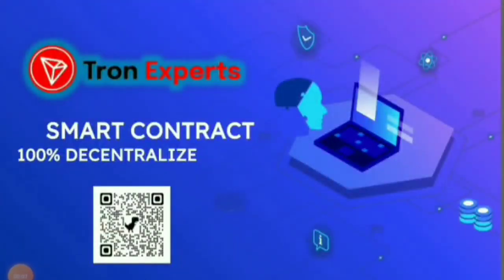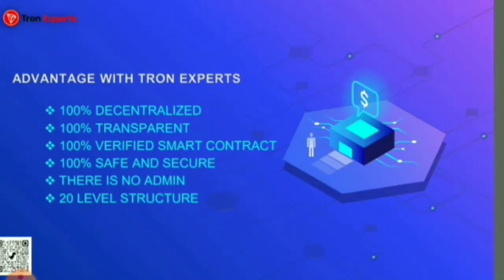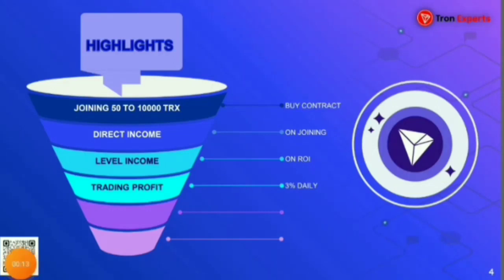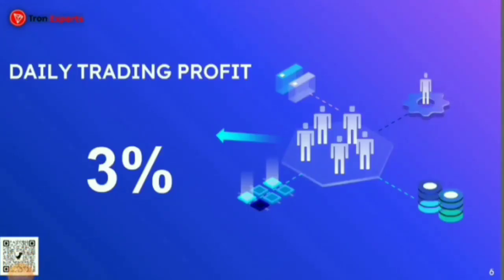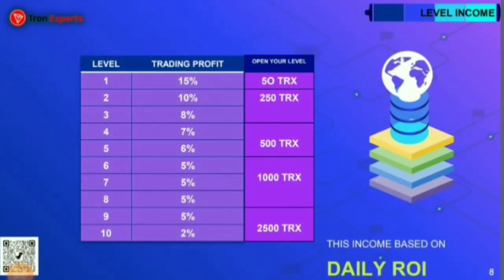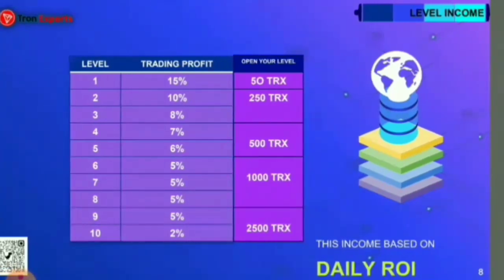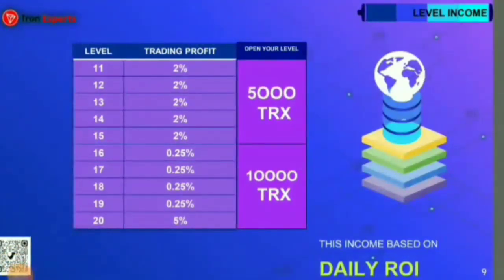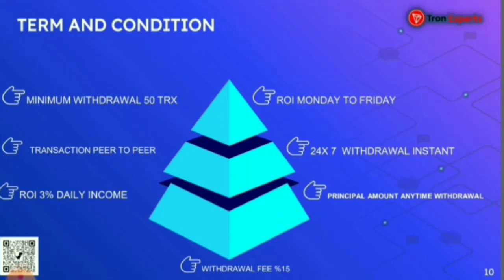Tron Expert Plan In Kannada | TronExpert 100% Decentralized Smart Contract 3% Daily ROI Income ($)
ABOUT CHANNEL

Note:- We don't Promote Any MLM Company's  & Scam We Just share Information latest mlm Plan &  Company Thankyou

MLM LEADERS ATTENTION PLEASE
*अब अपने बिजनेस प्लान के लिए वीडियो बनवाएं*

1. अमेरिकन इंग्लिश में वीडियो बनवाएं
2. ब्रिटिश  इंग्लिश में वीडियो बनवाएं
3. हिंदी में  वीडियो बनवाएं
4. भारतीय इंग्लिश में वीडियो  बनवाएं
5. तमिल और तेलुगू में वीडियो बनवाएं

[ *Special Animation explainer video बनवाएं अपने बिजनेस प्लान के लिए* ]

👉Best High Quality with reasonable Price👈

PDF, POSTER, ANIMATION VIDEO, BULK SMS PROMOTION, YOUTUBE PROMOTION

                          ⚠️WARNING⚠️

मैं एक YOUTUBER  हूं ना कि कोई सलाहकार कि आप पैसे निवेश करें पैसे निवेश करने से पहले आप पूरी जांच पड़ताल कर ले इसमें आपको लाभ हानि हो सकती है पैसा अपनी जिम्मेदारी के ऊपर ही निवेश करें इसमें हमारा कोई योगदान नहीं है ना ही हमारा कंपनी से कोई लेना देना नहीं है हम सिर्फ आपको कंपनी के प्लान दिखाते हैं ना कि आपको पैसे  निवेश करने की सलाह देते हैं आप जो भी करें अपनी देखरेख सूझबूझ और अपनी जिम्मेवारी से
करें धन्यवाद

The Information Available on This YouTube Channel is for educational and information purposes only. This Youtube Channel doesn't Provide Financial Advise.This YouTube Channel Strictly  advise Viewers to never Pay Any Fee/ Charges to any FreeLancing Sites/Compines/individuals to get any part Time/Full time Work Thankyou . Bel Alert Be Sate To Chit Fund Companies Who Bann according to Act 1978. newmlmplan mlmplan newautopoolplan autopoolplan nonworking mlmplan latestmlmplan 2023mlmplan new mlm plan launch today,